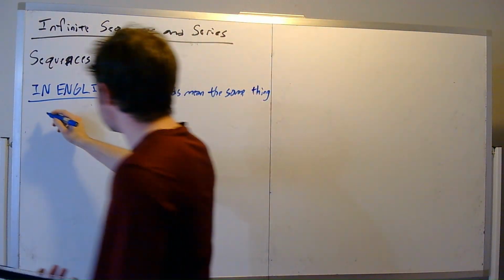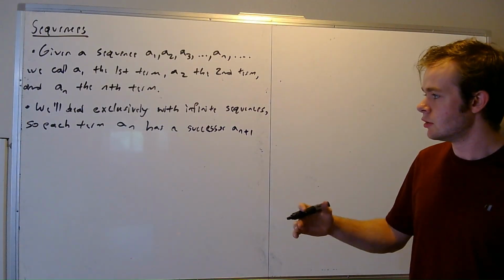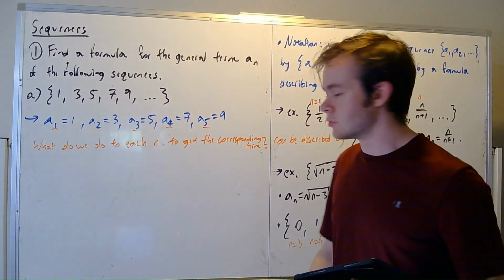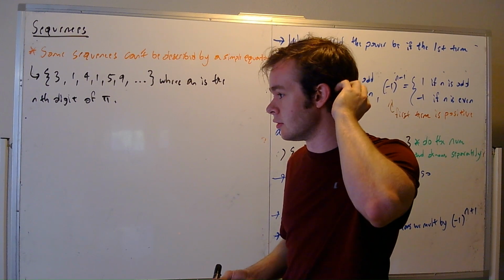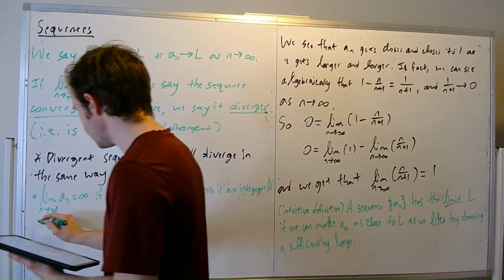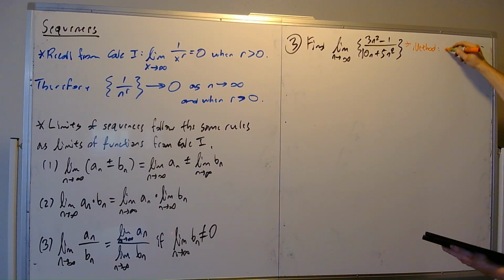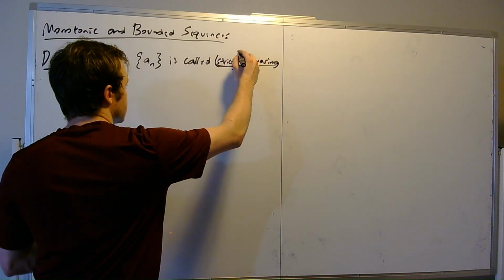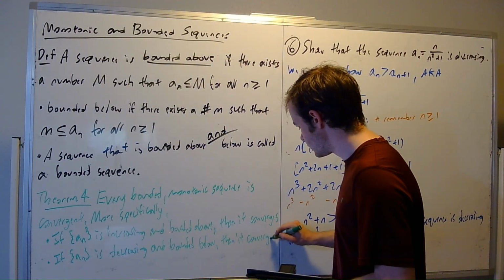11.1 Sequences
11.1